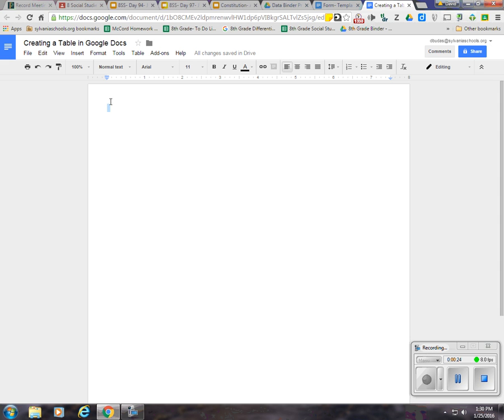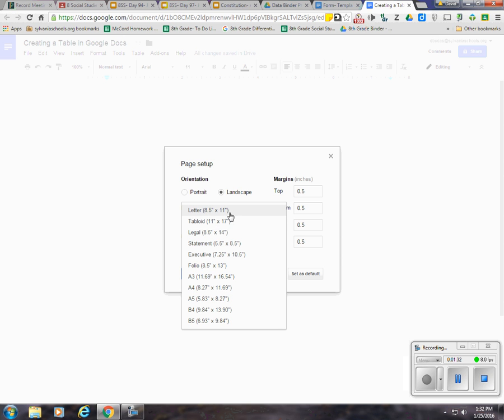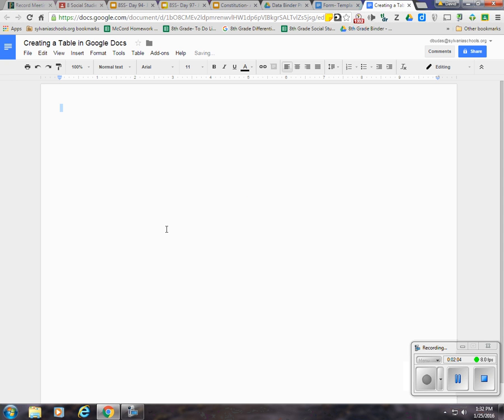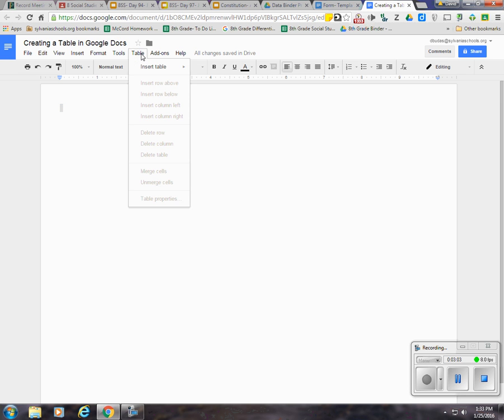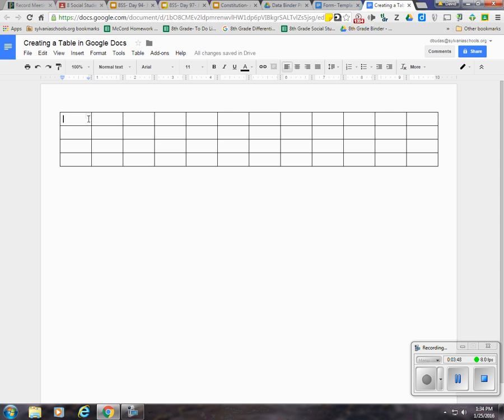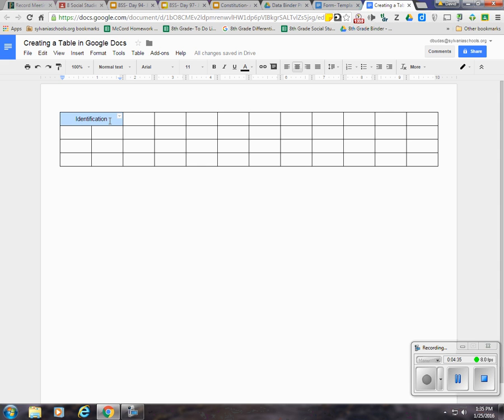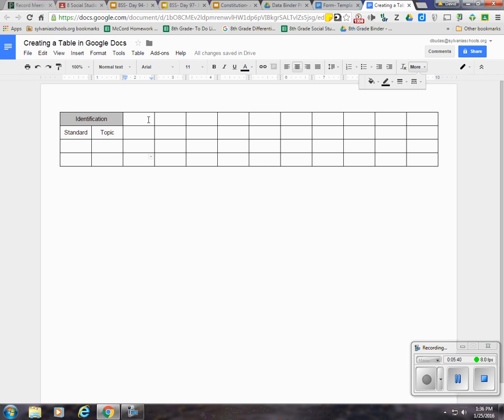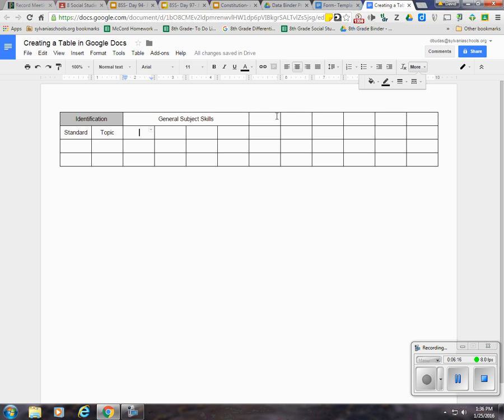Creating a Table in Google Docs